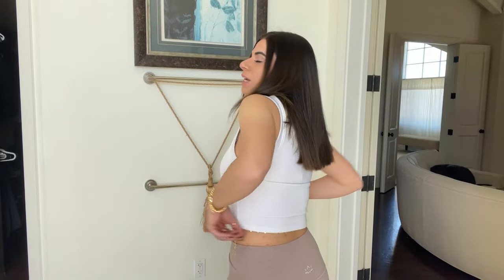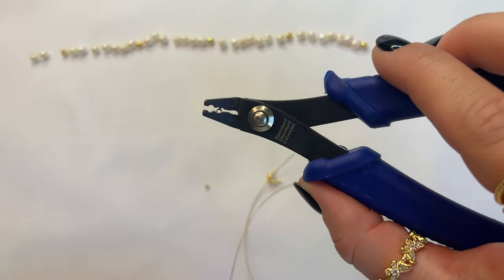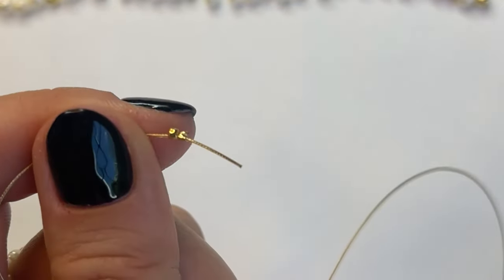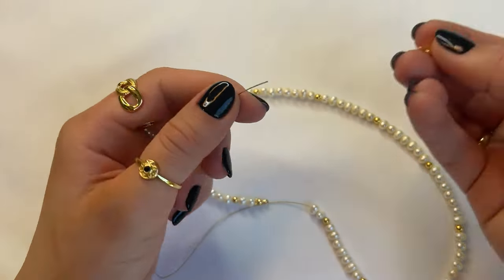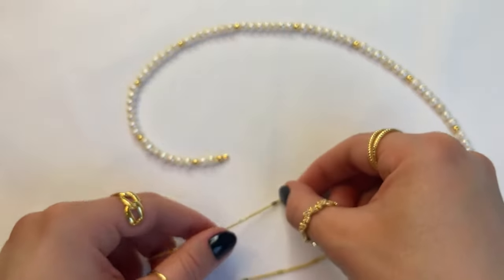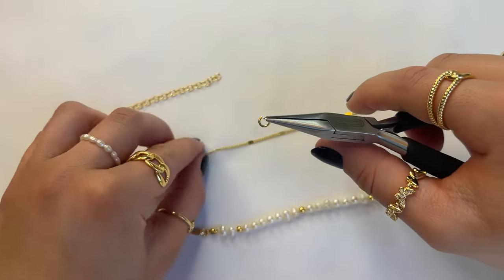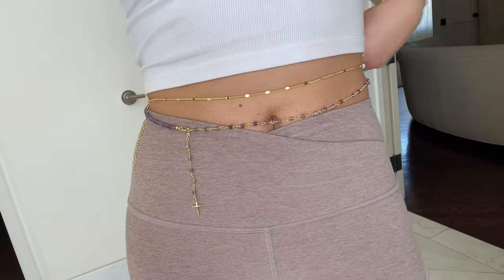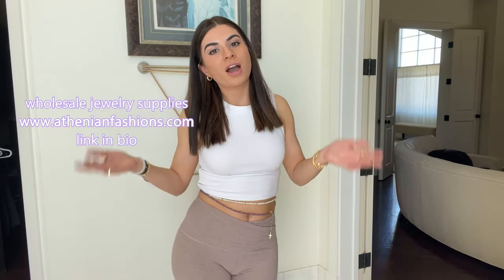How To Make Waist Beads & Belly Chains, Step By Step Tutorial, Where To Buy Jewelry Supplies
Location:
820 Maple Ave, Ste. 5

Shop the items used in this video:
00:25 (Beading Wire): Available in store
00:27 - (Green Cutter Tool)
00:42 - (Crimp Cover)
01:10 - (Crimp Beads)
01:11 - (Crimper Tool)
03:20 - (Fresh Water Pearls)
03:20 - (Gold Spacer Beads)
04:53- (Gold Chain)
05:05 - (Awl Tool)
05:21 - (Jump Rings)
05:22 - (Set of Pliers)
05:49 - (Clasp)
06:12 - (Extension Chain)
07:02 - (6mm Amethyst Beads)
07:02 - (Amethyst Wire Wrapped Chain)
07:02 - (CZ Cross Charm)